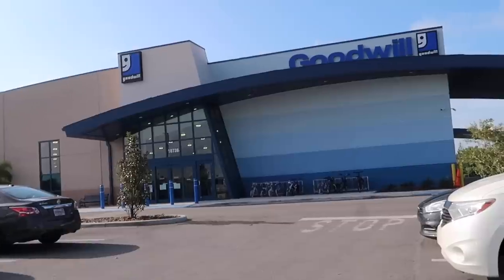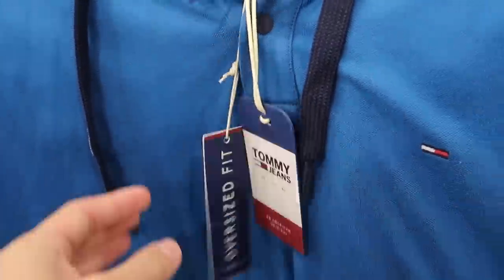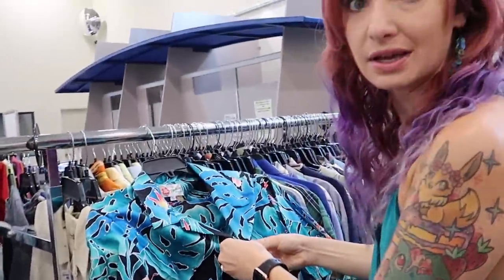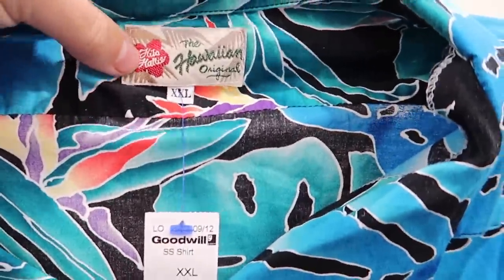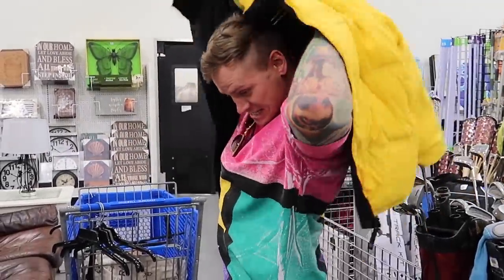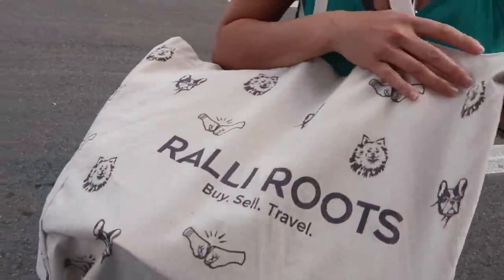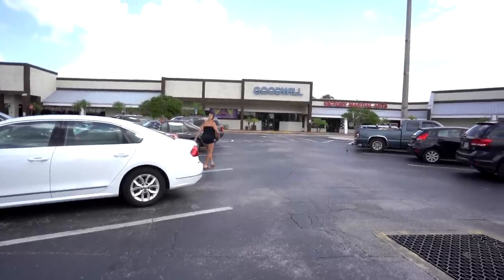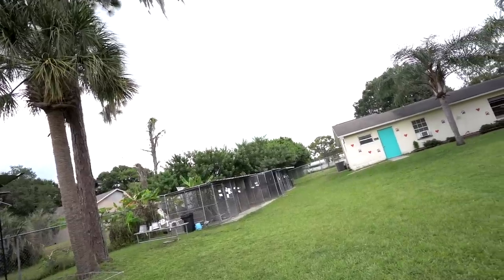HUGE Tommy Bahama SCORE at Goodwill! + $700 for puppies :)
We found a TON of Tommy Bahama Shirts at Goodwill!

In today's video: We went to goodwill and found a bunch of tommy bahama shirts to resell on ebay! We also gave away $$$ to CARE animal shelter.